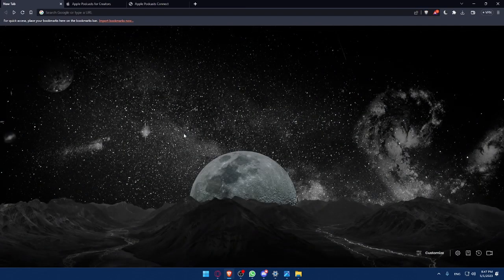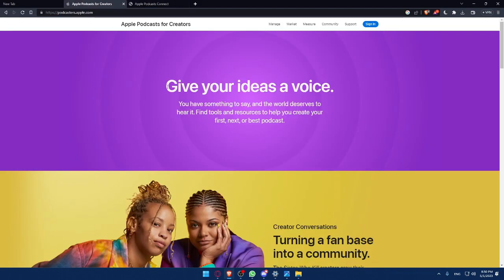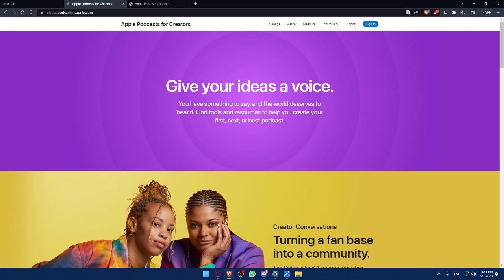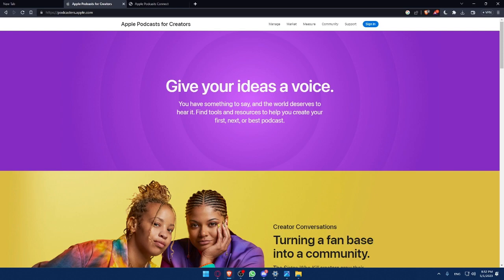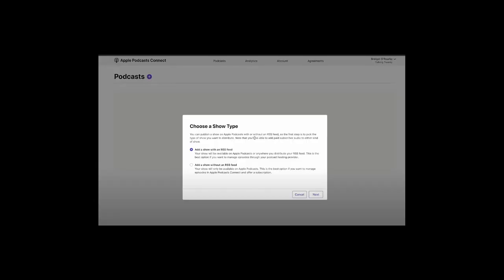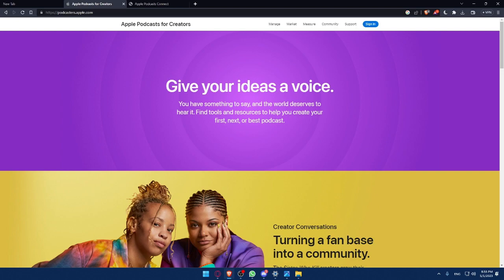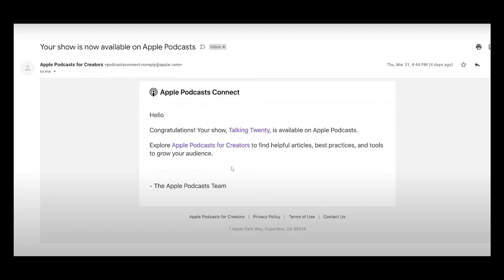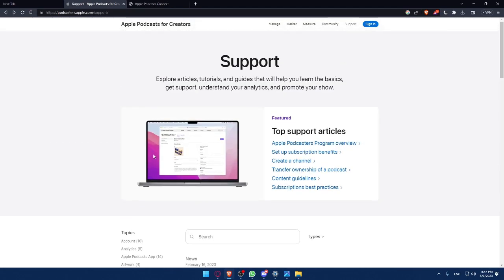How To Upload Your Podcast To Apple Podcasts ! (Full Guide)